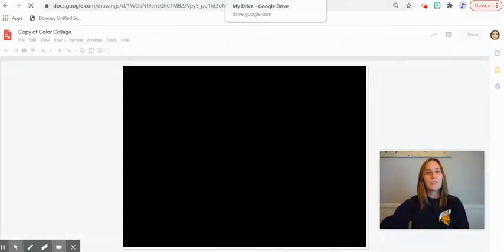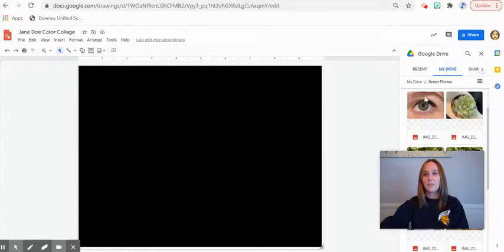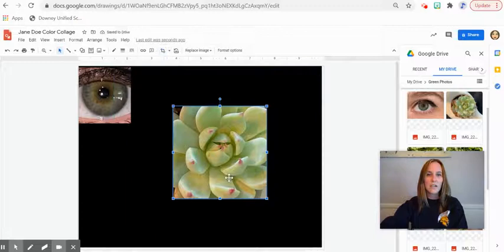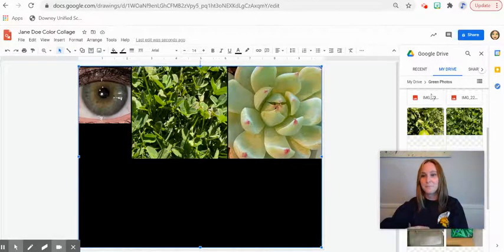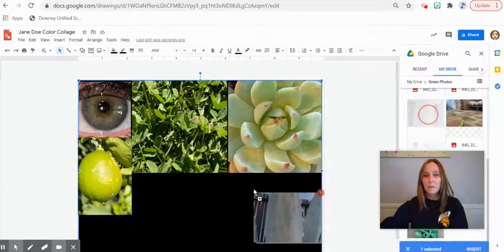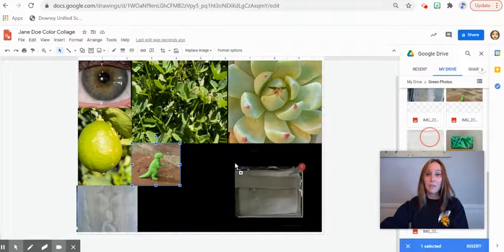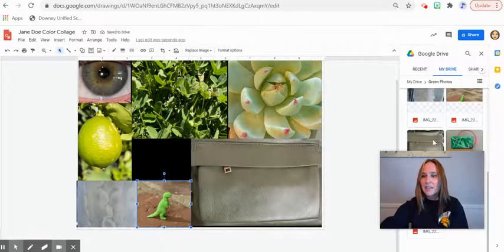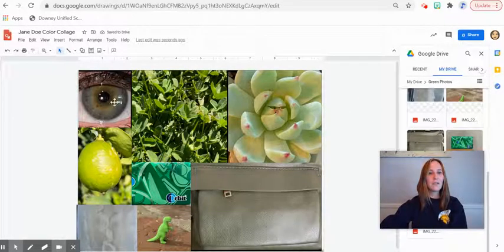Photography Project #2- Color Collage (Laptop)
This video will help you complete the Color Collage project on a laptop